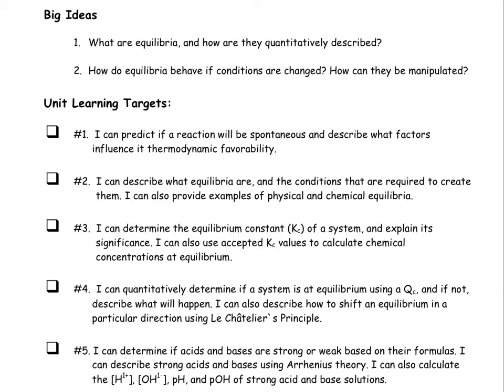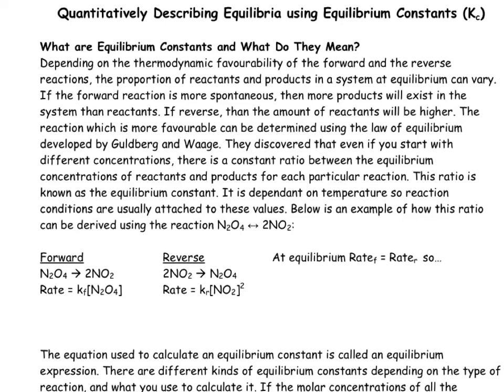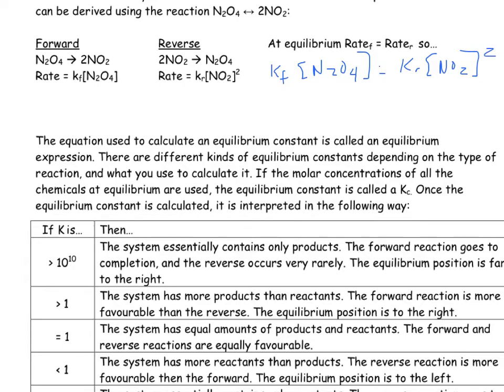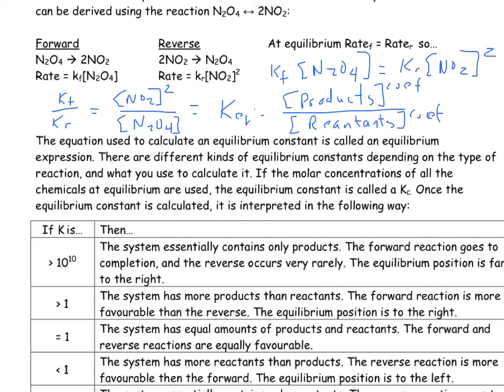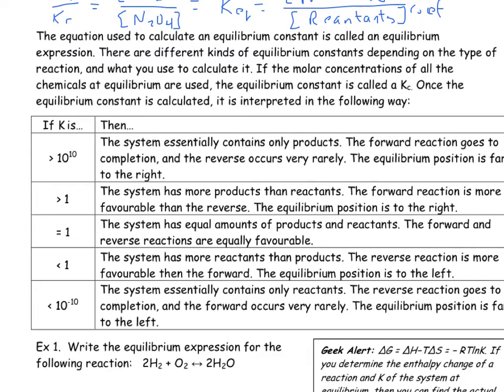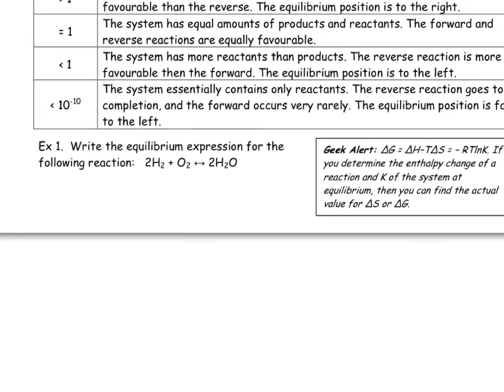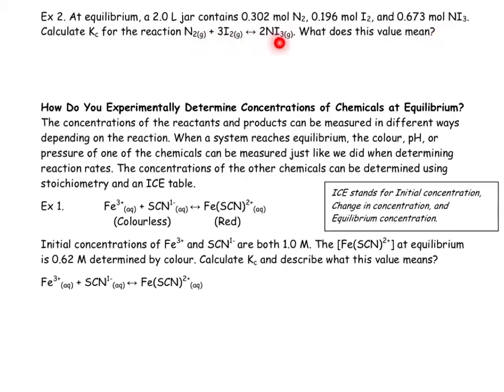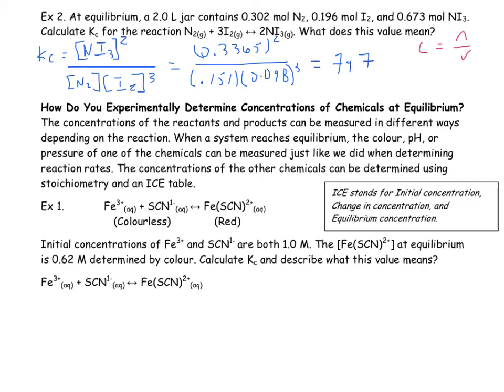Equilibrium Constants 1